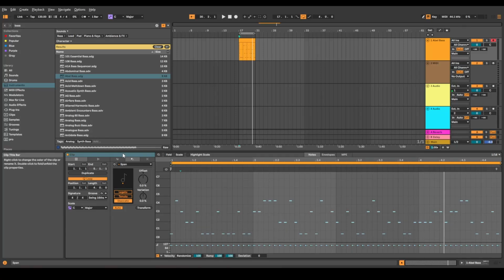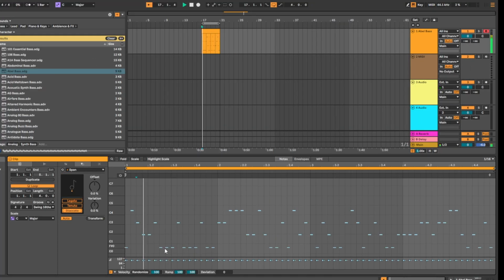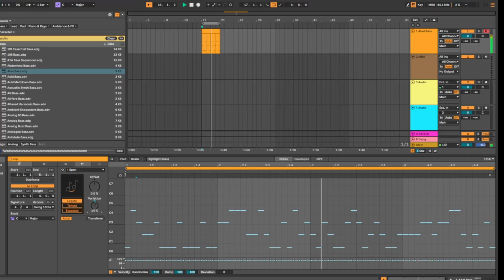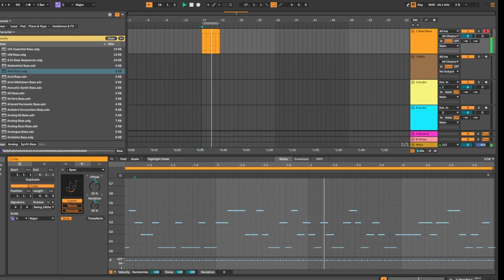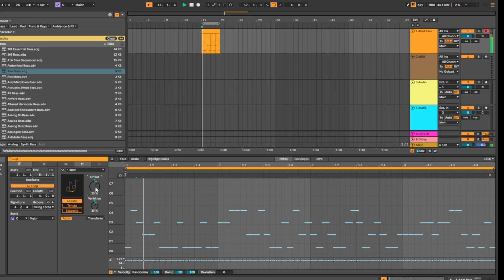Turn midi notes to staccato in 1 click! Ableton Span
A quick look at using Ableton’s Span MIDI tool to tighten up note lengths and improve the feel of your MIDI parts. Span lets you quickly switch between legato, tenuto and staccato-style articulations, so you can make chords, basslines or melodies feel more connected, cleaner or more rhythmic without manually dragging every note.

This is useful when your MIDI sounds too stiff, too short, too messy or just doesn’t sit properly in the groove. Use Span as a fast editing tool, then fine-tune the result by ear so the part works in the track.